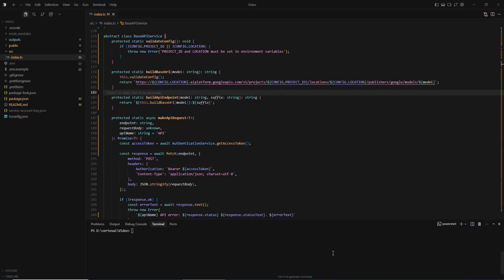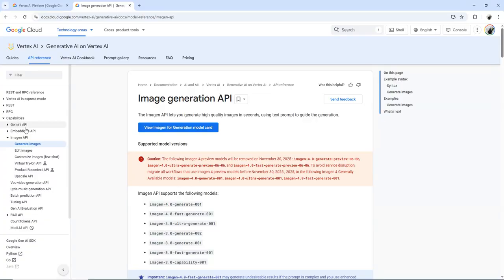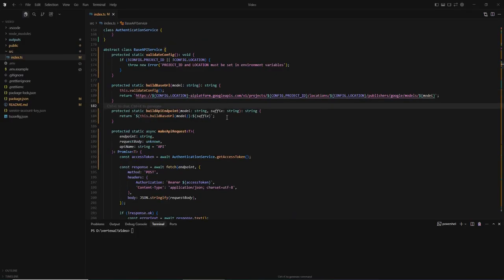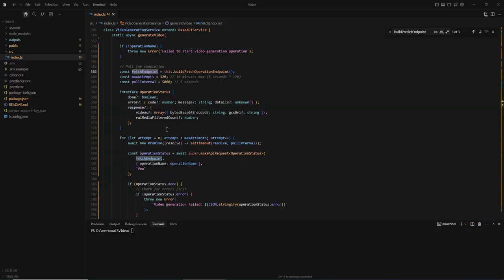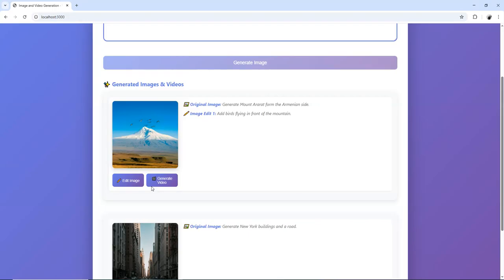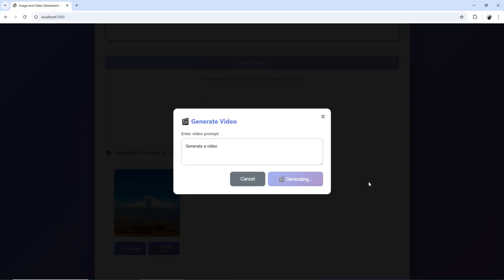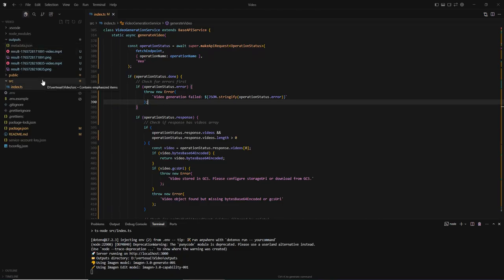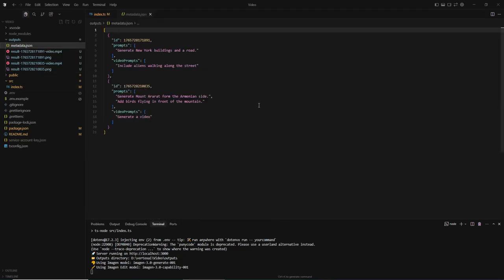Image and Video Generation Web App Using Google Cloud Vertex AI Imagen and Veo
00:00 – 🚀 Introduction & Vertex AI Overview
04:27 – 🖼️ Image Generation & Image Editing Demo (Imagen)
06:40 – 🎬 Video Generation, Editing & Regeneration Demo (Veo)

🚀 Introduction & Vertex AI Overview

We introduce the web application that generates images, edits images using Imagen, and creates videos using Veo on Google Vertex AI.
We explain what Vertex AI is, discuss pricing and free credits, and walk through the overall architecture and APIs used in the project.
We also cover long-running operations, video status polling, and how video outputs are generated and managed.

🖼️ Image Generation & Image Editing Demo (Imagen)

We run the application and demonstrate text-to-image generation and image editing using Imagen.
You’ll see how prompts generate new images, how existing images are edited by adding new instructions, and how prompts and metadata are stored.

🎬 Video Generation, Editing & Regeneration Demo (Veo)

We demonstrate image-to-video generation using Veo.
You’ll see how a video is created from an image and a prompt, and how you can generate the video by changing the prompt.